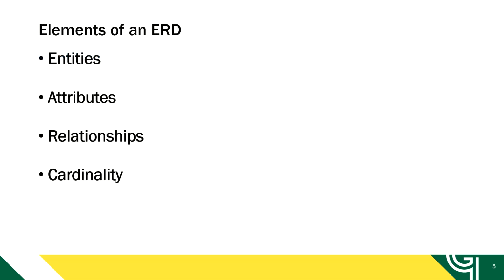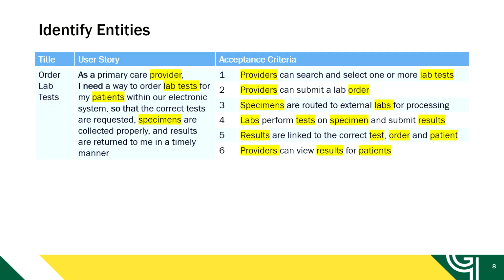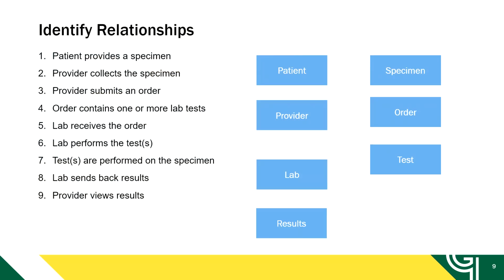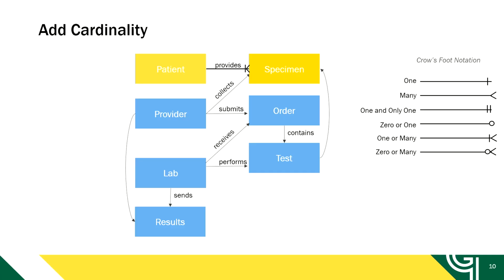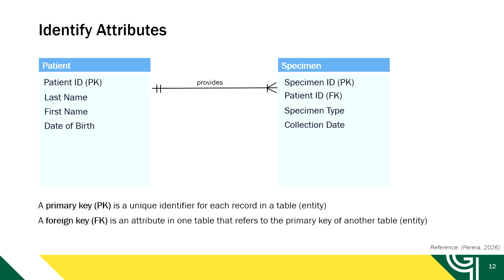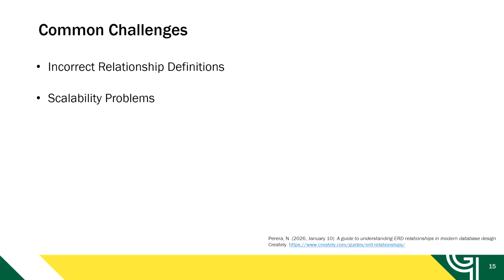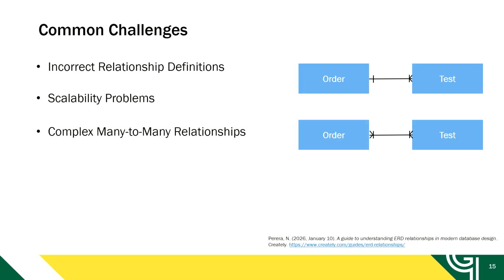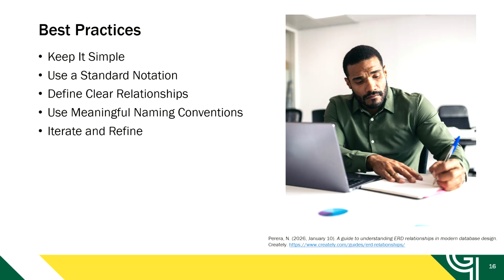Building an Entity Relationship Diagram (ERD) Using a Lab Ordering Example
This presentation was prepared as part of the HI 671 course on April 16, 2026 taught by Sanja Avramovic, PhD at George Mason University Department of Health Administration and Policy. Amy Dalmas is a student in Health Informatics and Data Analytics.